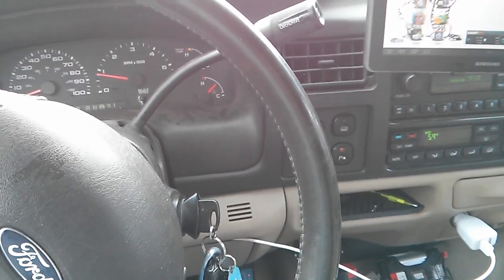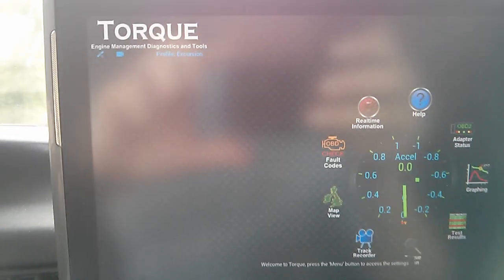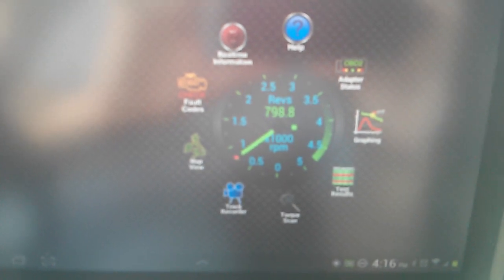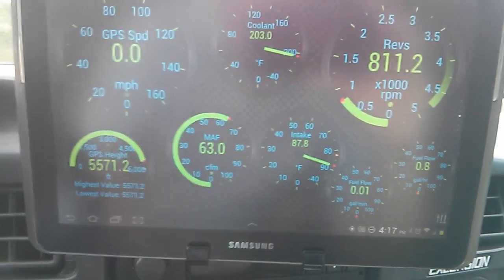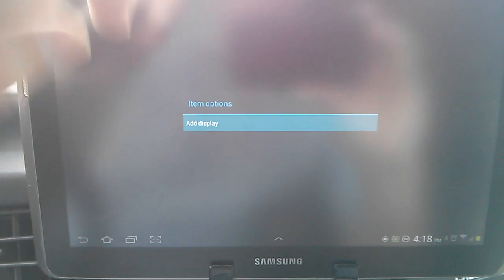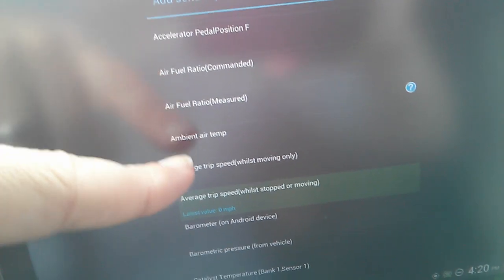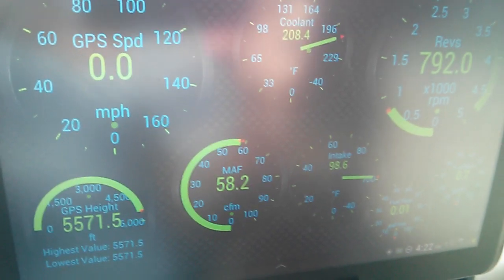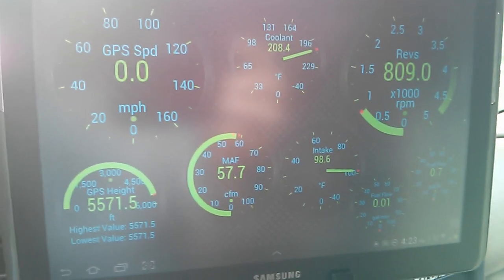Torque Pro for Android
Just a quick walkthrough of the Torque Pro app. The app is under $5 in the Google Play store and the Bluetooth OBDII adapter was under $20 on amazon. It's a good,  inexpensive, and portable tool.